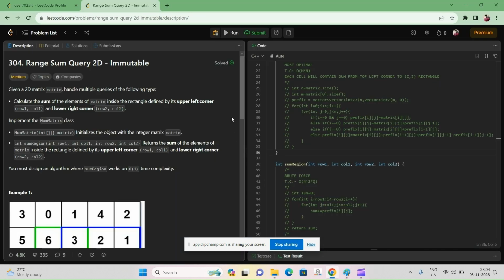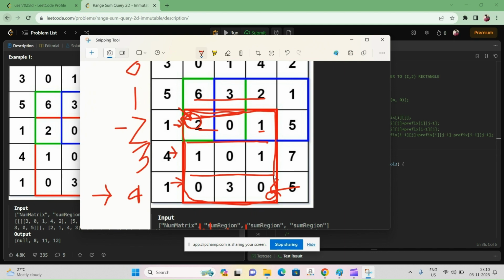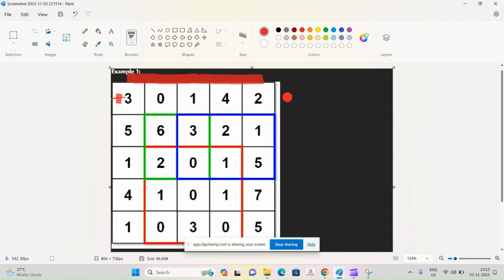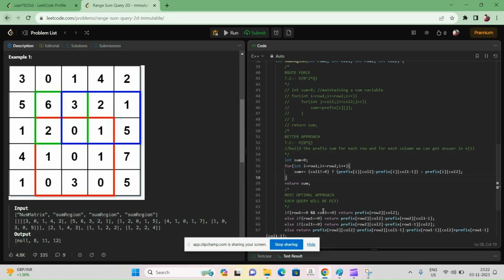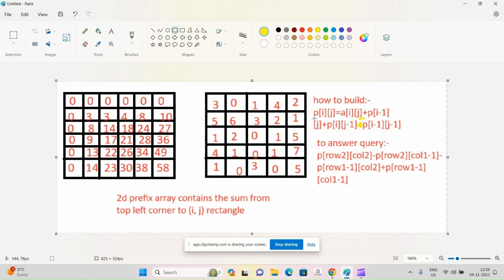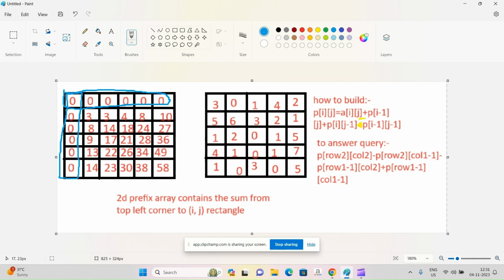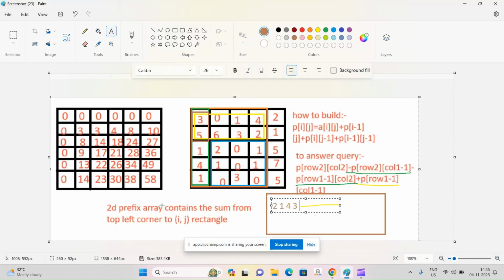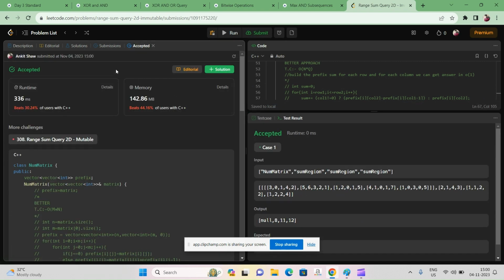Range sum Query 2d-Immutable(Brute-Better-Optimal)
This video explains the solution to the problem range sum query 2d immutable.
I have covered all the 3 approaches for this problem.